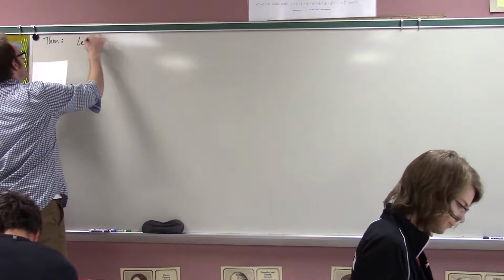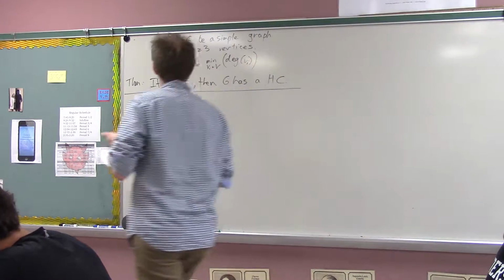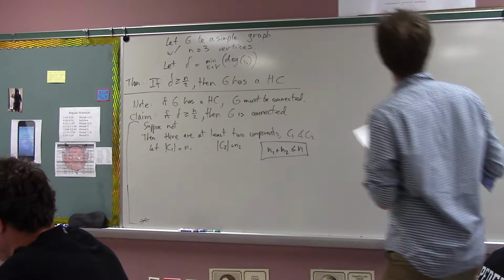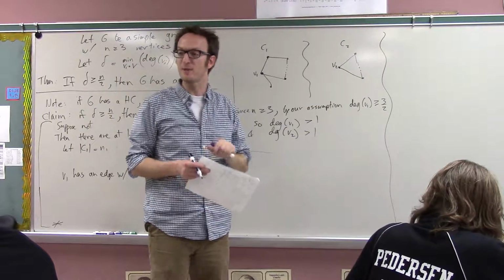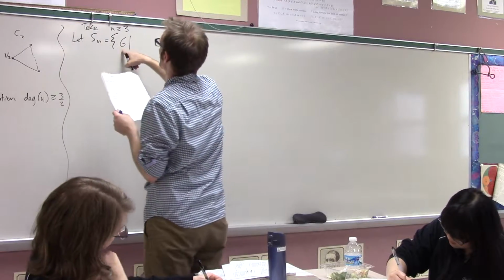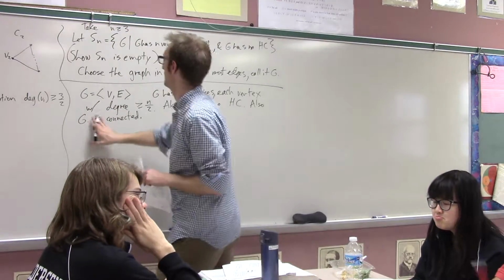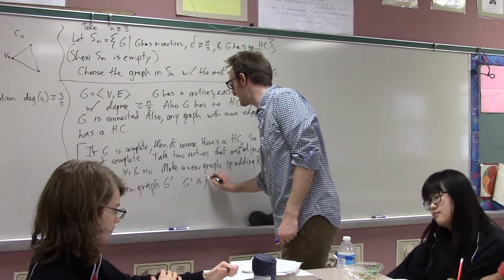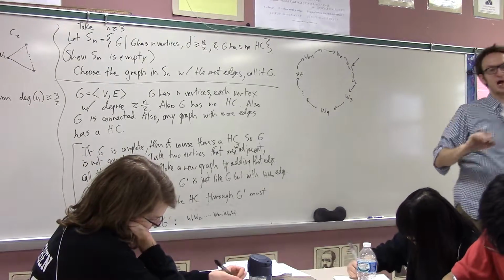Discrete Math - Rose - Hamilton Cycles and Planar Graphs - Part 1 of 4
Discrete Math - Rose - MBHS - Blair - Hamilton Cycles and Planar Graphs - 5/09/16 - Part 1 of 4